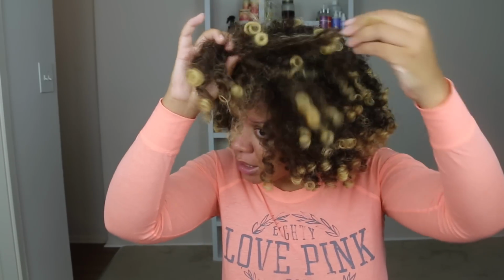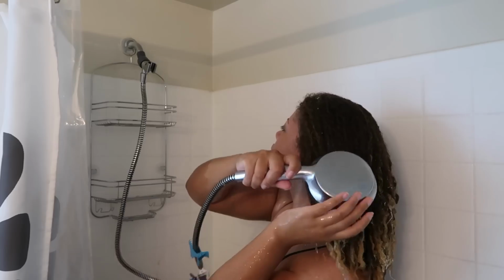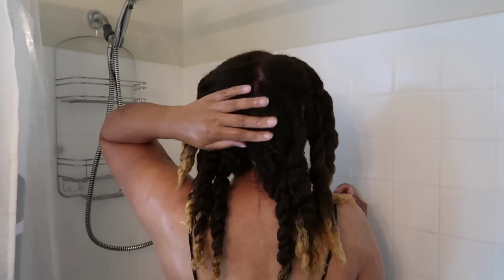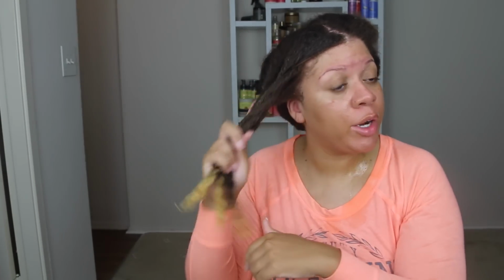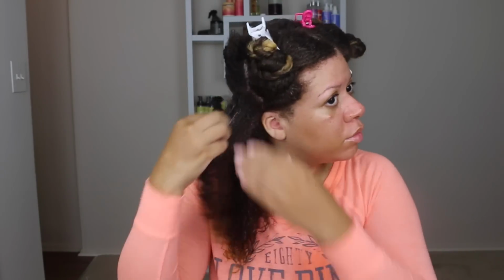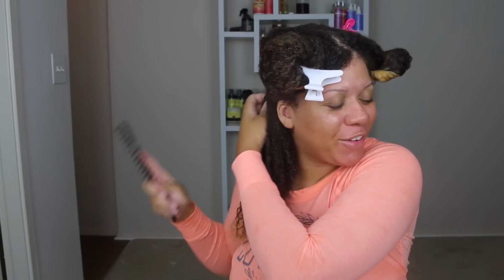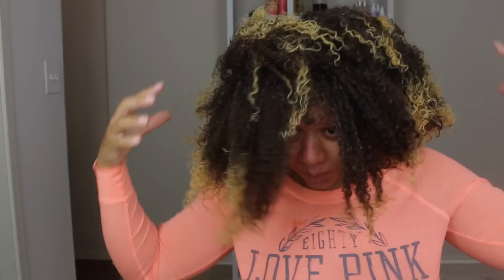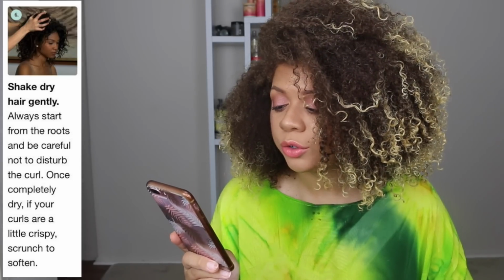I Followed a Natural Hair Routine from WHOLE FOODS and GIRLLLL!!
Thank you for coming to my channel 😘 I hope you enjoyed my video!
Even though this was not my desired result, I'm so happy I found a new staple product for my hair :-)

Products Used:

* Alaffia - Everyday Coconut & Ginger Shampoo + Conditioner Normal to Dry Hair

* Jane Carter Solution Revitalizing Leave In Conditioner

* Kinky-Curly Curl Custard Gel

* Black & White 3 Inch Butterfly Clamps by Salon Care

*360 Mist Sprayers by Salon Care

Want to send to me? I LOVE IT 😘
6801 Oak Hall Ln. #160